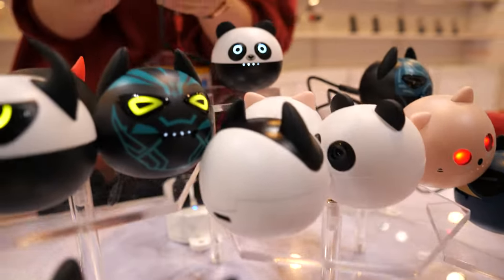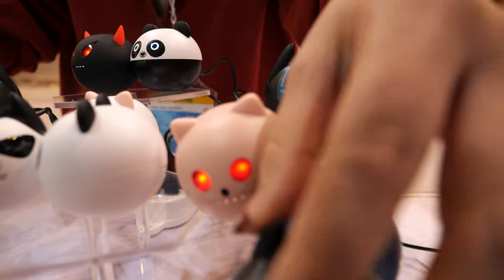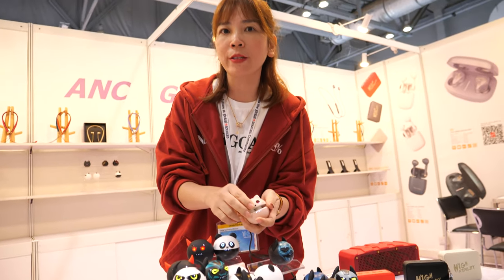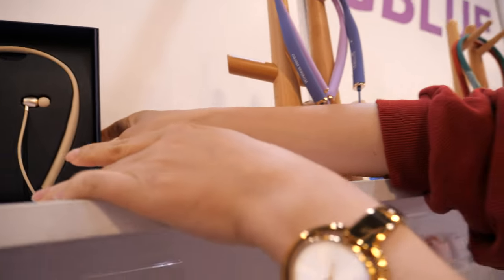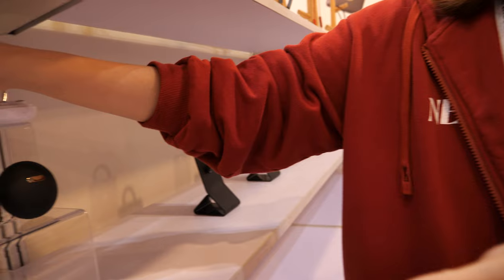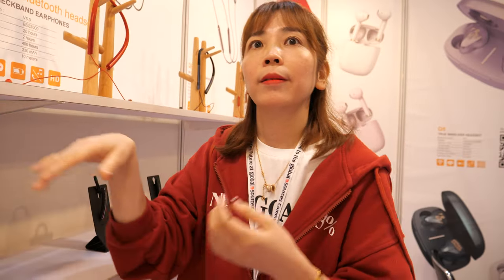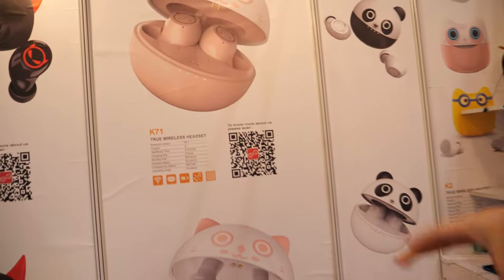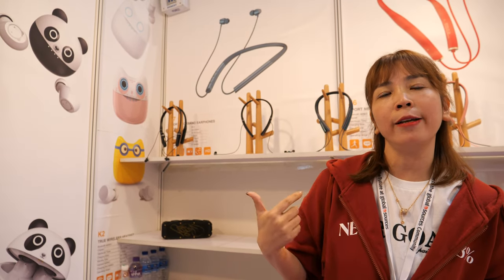Dblue Cute Wireless Earbuds a Hong Kong Electronics Fair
Linda from Shenzhen Dblue Technology Co Ltd introduces their product line of wireless earbuds, highlighting their unique features and designs at Hong Kong Sourcing Fair Mobile Electronics GlobalSources Spring 2023 in Hong Kong. The earbuds are available in cute and distinctive designs such as the evil shape, panda, and cat for ladies, providing a fun and fashionable way to listen to music or take calls. The evil cat design comes with a 5.1 chipset version inside, delivering superb sound quality and clear communication during phone calls.

One of the standout features of the earbuds is their eye-catching charging indicator. When the earbuds are placed in the charging case, the eyes light up, providing a clear indication of their charging status. If the eyes are red, the earbuds are charging, and if they are green, they are fully charged and ready to use.

In terms of battery life, the earbuds can last up to five hours of talking time on a single charge, making them ideal for long commutes, workouts, or work calls.

DBlue's factory is located in Shenzhen, China, and they offer OEM services for customers who want to customize their designs. The company has its own designers who can help customers create their unique designs, including different colors and animals, such as elephants or dogs. The company can also change the printing and contents to suit the customer's specific needs and preferences.

The earbuds are compatible with the JL brand chipset, which is known for its high-quality sound and reliable connectivity. The battery life can last up to eight hours on the latest models, making them an ideal choice for those who want longer battery life. Deep Blue sells around 30,000 pieces of their earbuds per month to customers from various countries such as the USA, Europe, Japan, Korea, Taiwan, and Hong Kong.

In summary, DBlue's wireless earbuds offer a unique combination of style and function, with cute and distinctive designs, superb sound quality, and long battery life. The company's OEM services also provide customers with the flexibility to customize their designs to meet their specific needs and preferences. With their affordable price point and reliable quality, it's no surprise that Deep Blue's earbuds are gaining popularity among customers worldwide.